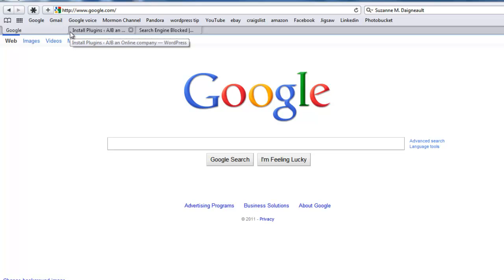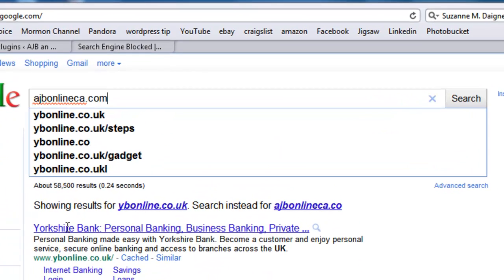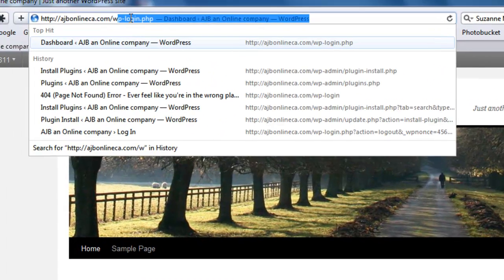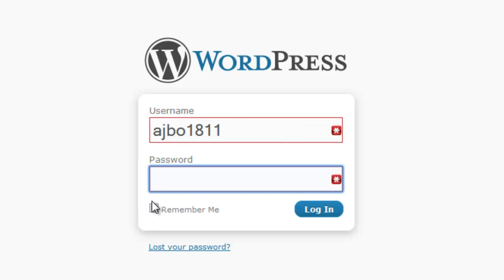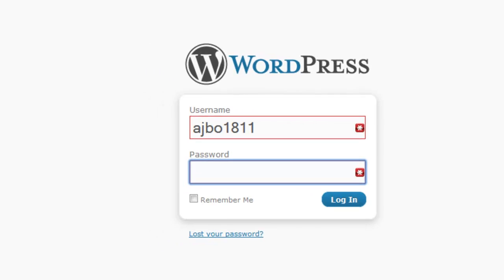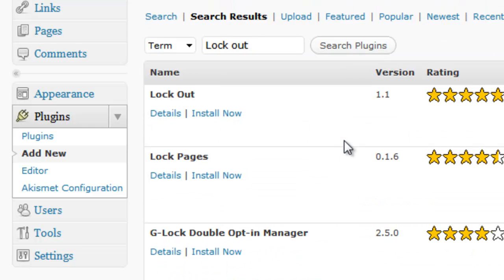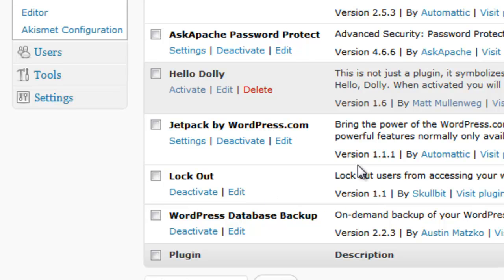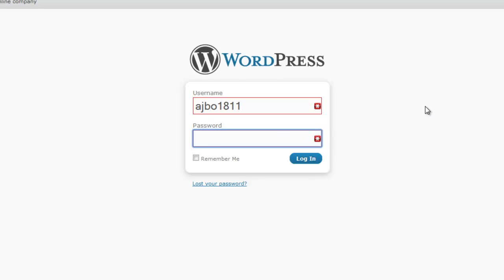How protect your WordPress site with "Lock Out" Plugin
your site is always going to be vulnerable to hackers that can guess your password. By installing this plug-in it'll make it harder for hackers to guess your password. If the attempt to login unsuccessfully five times they are blocked from the site. Most hackers are going to move on to easier targets.